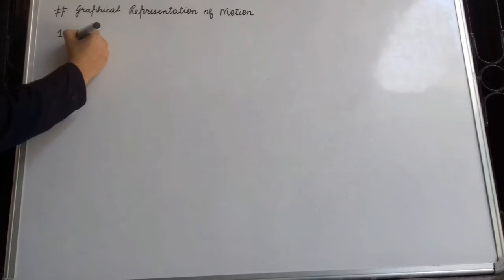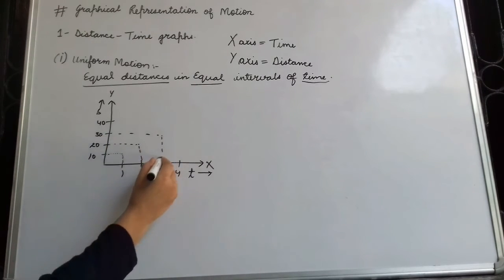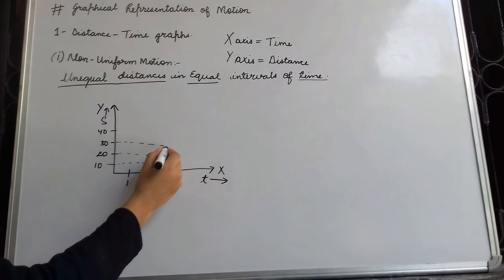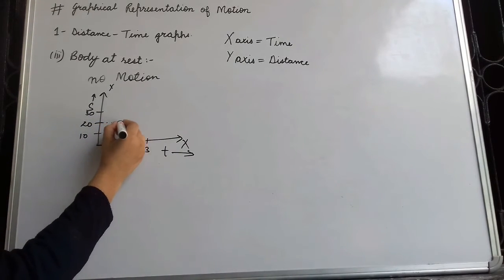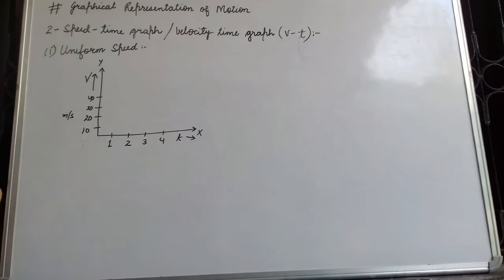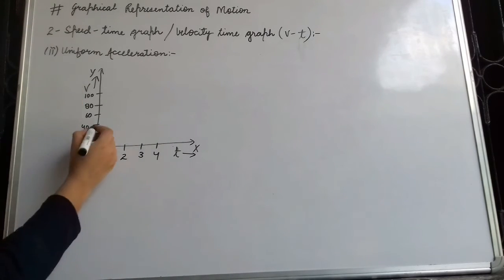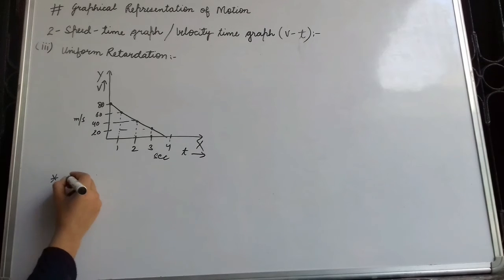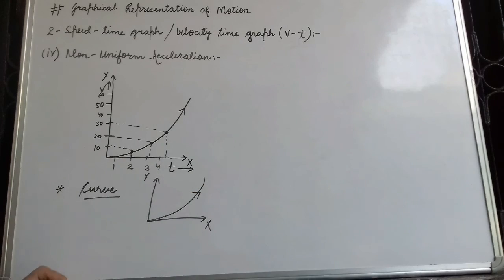Graphical Representation of MOTION || Class 9th || Physics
Graphical Representation of MOTION of class 9th, Physics.